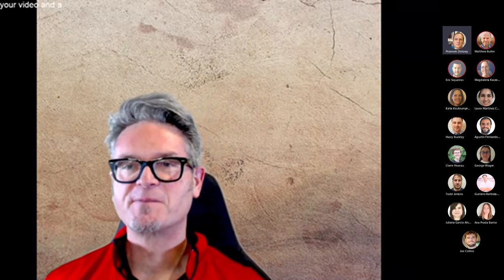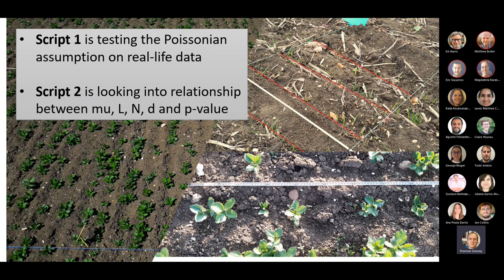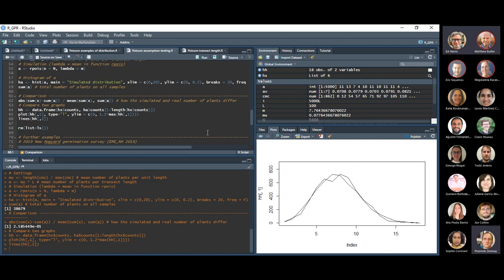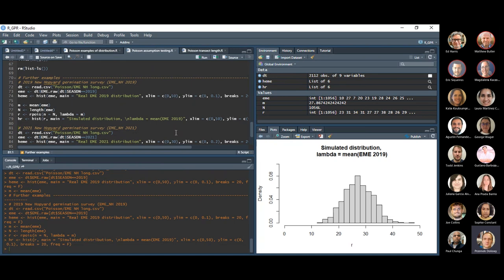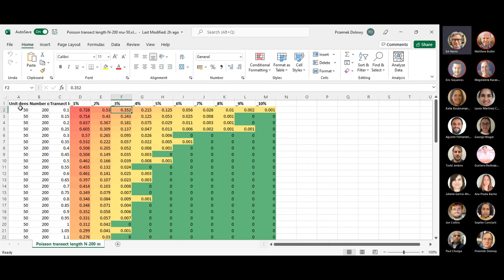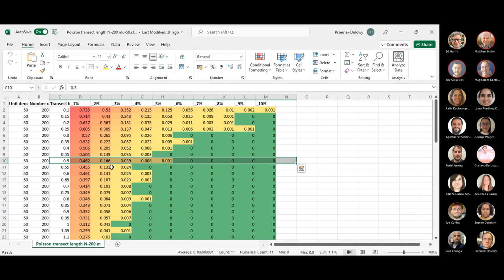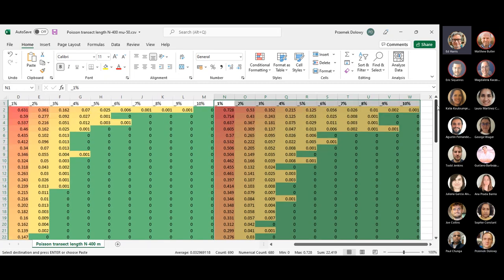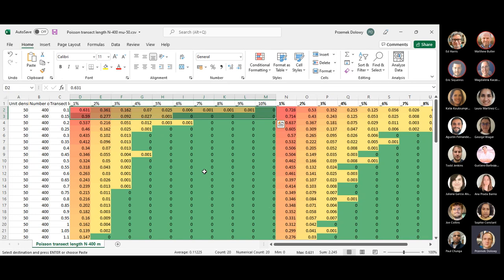HARUG! Harper Adams R Users Group #73 Sample size simulation